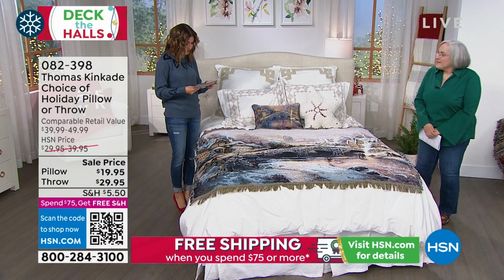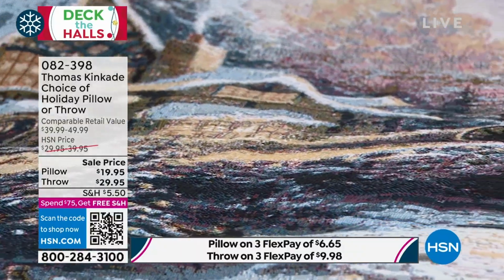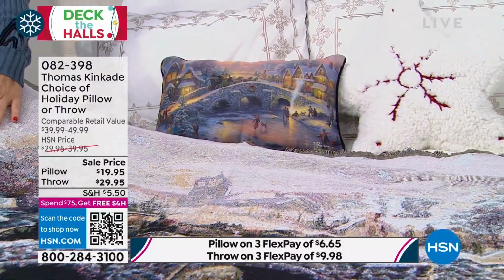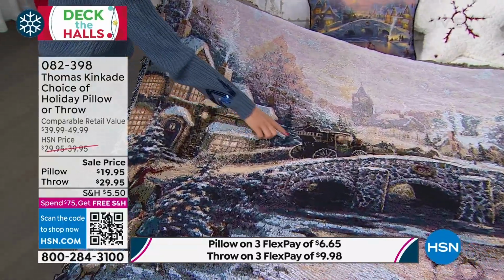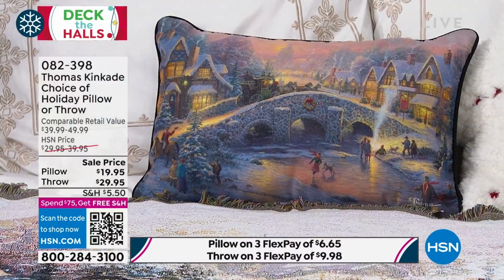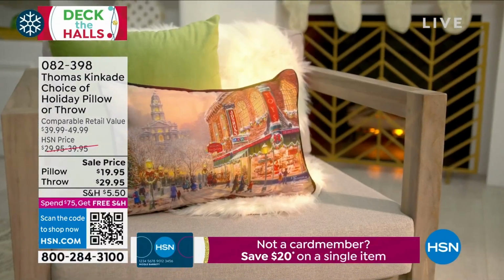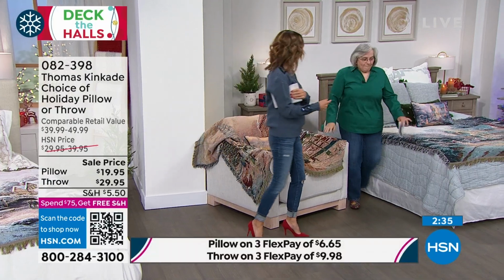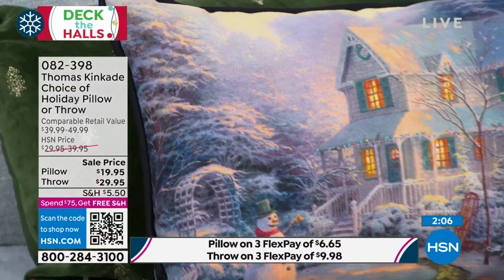Thomas Kinkade 18" x 12" DoubleSided Holiday Pillow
Use this beautiful pillow to decorate any room in your home. It has the same image on both sides and is accented with black piping for an elegant look to dress up any chair, bed, sofa, loveseat or couch.

    Double sided pillow with piping
    Corrugated box